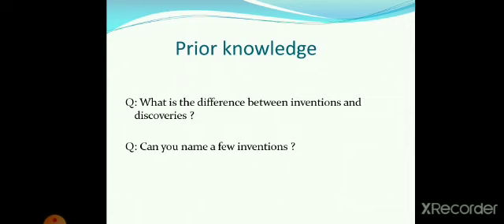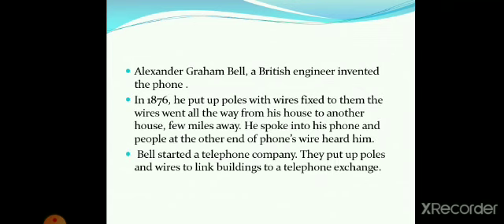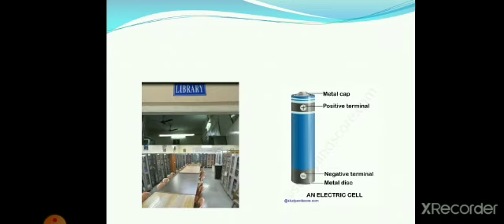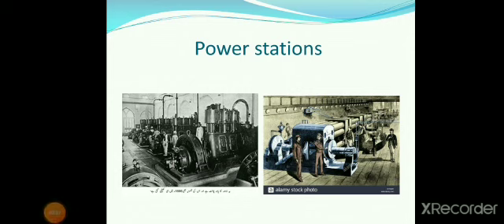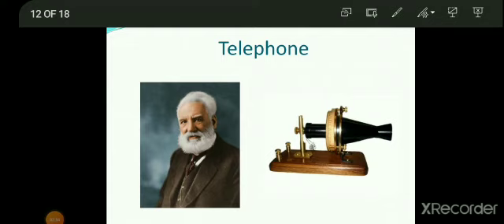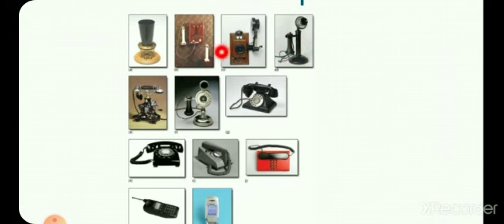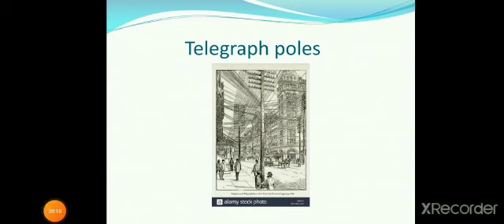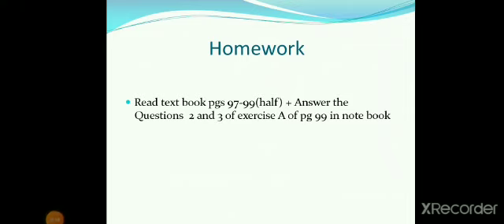Class 5:Social Studies:27th April 2021